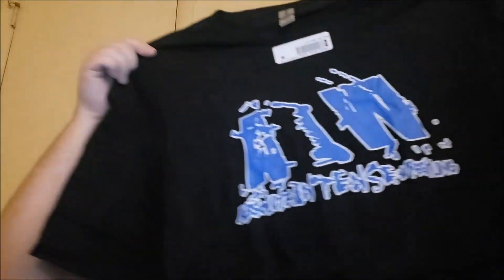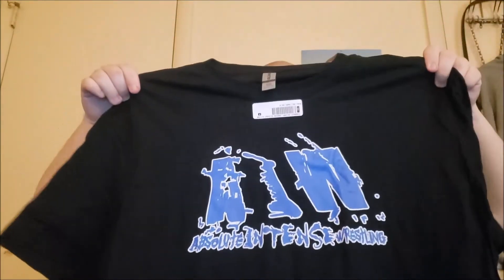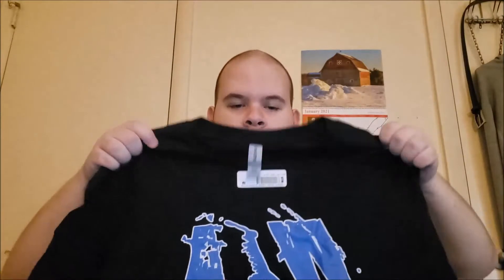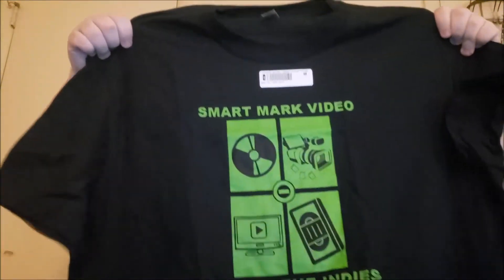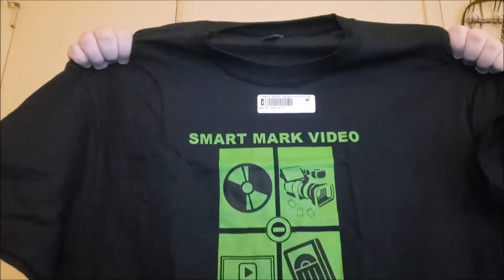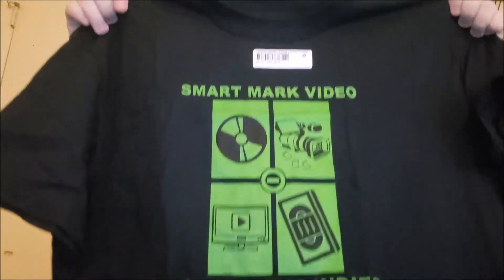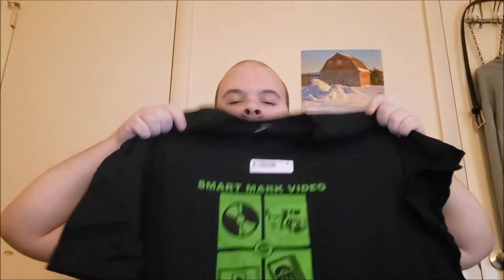Shop IWTV Unboxing 1-25-21 | S-Town's Wrestling Fans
I uploaded a couple days ago but another package came in today. This is an unboxing from Shop IWTV.